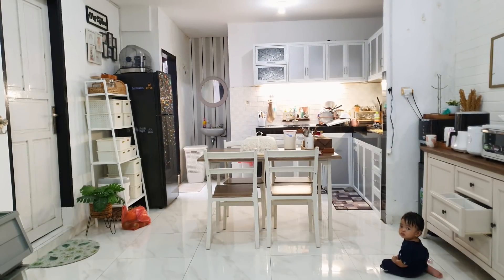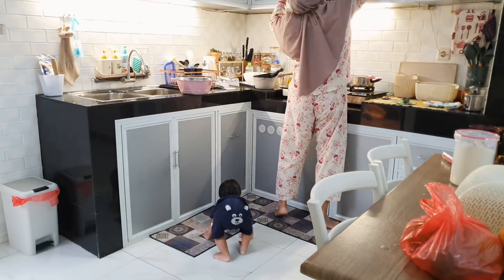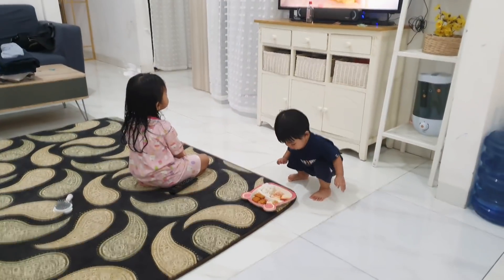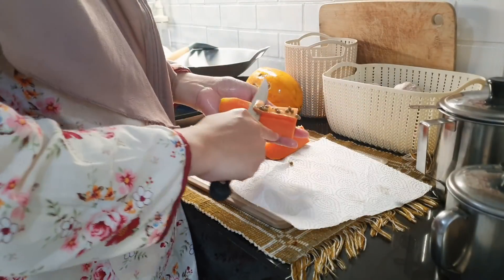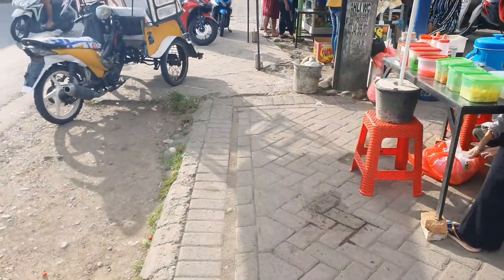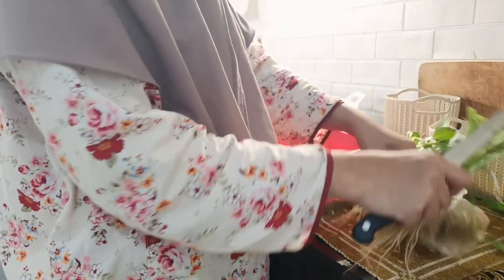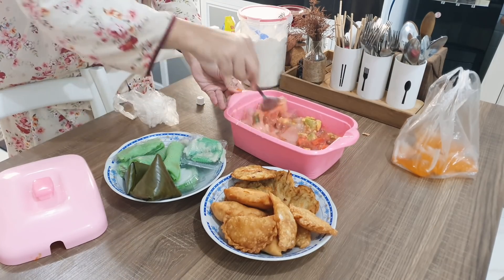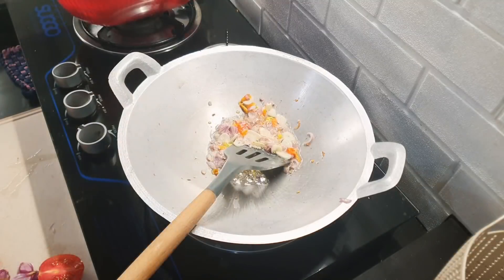AKTIVITAS IRT DIBULAN RAMADHAN EPS 1. AWAL PUASA TETAP PRODUKTIF